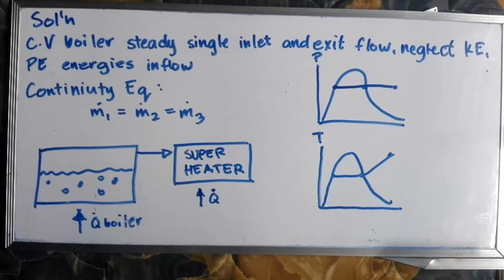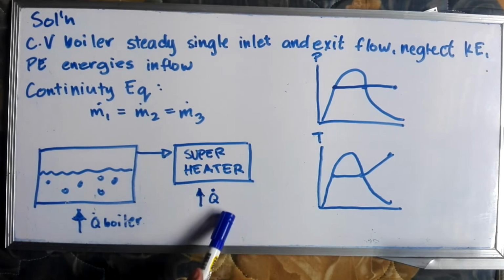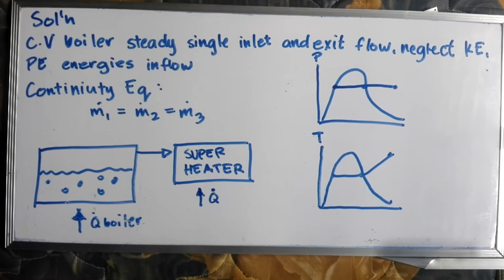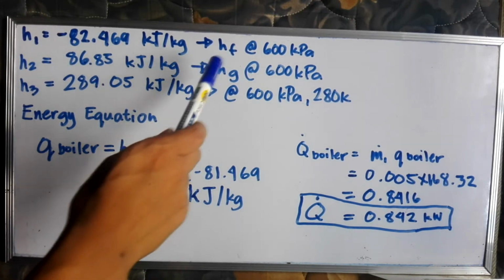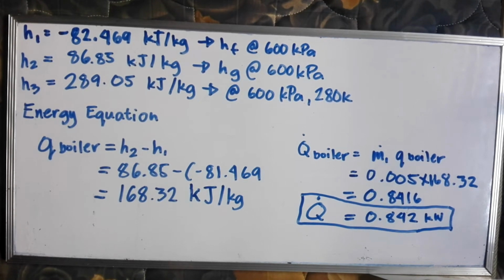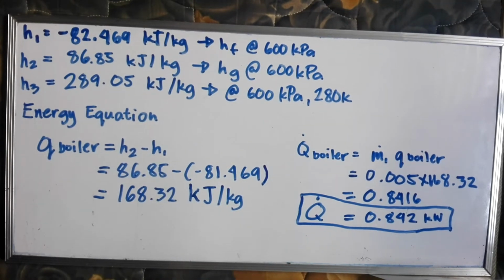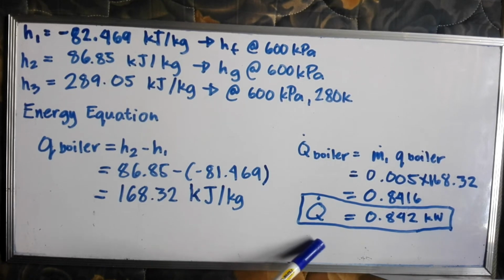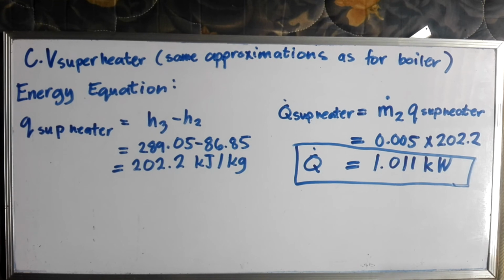Thermodynamics 6.60 Solution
Thermodynamics question 6.60 on sonntag book solution. chapter 6 problem example solution.